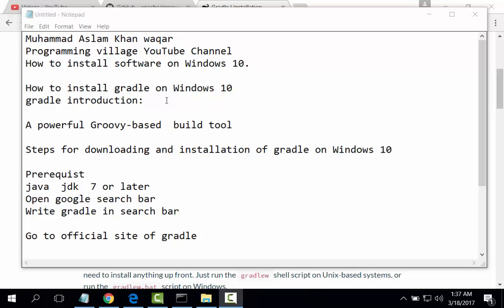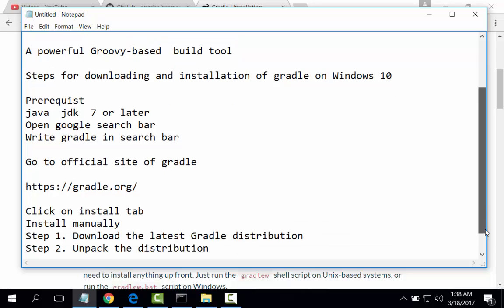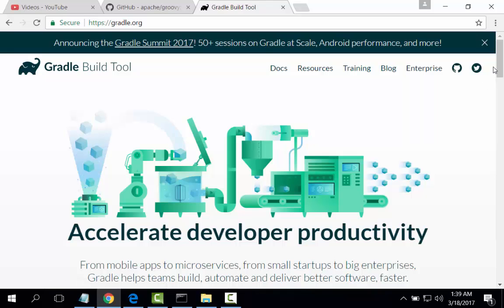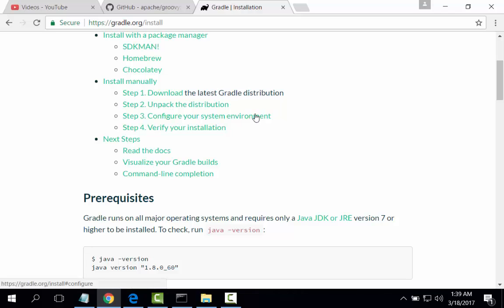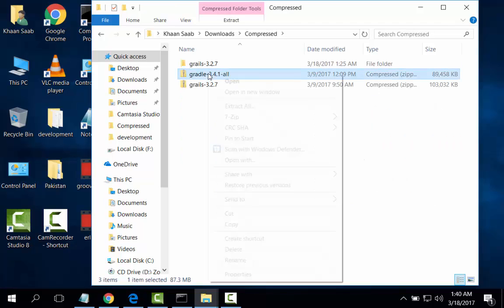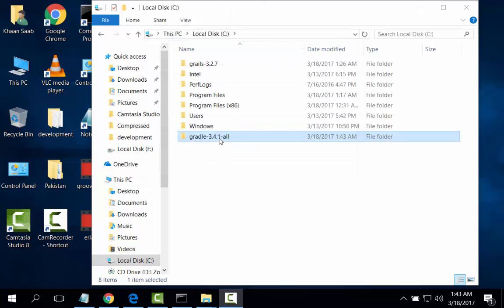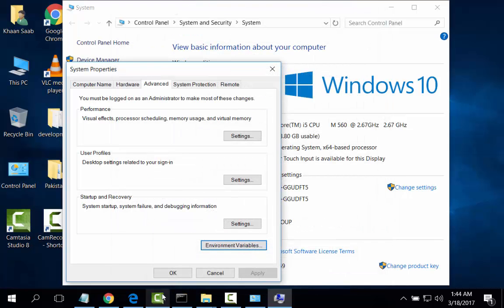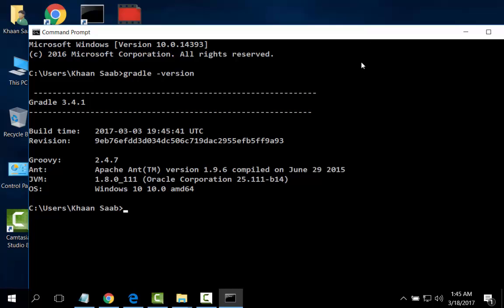How to install gradle on Windows 10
Muhammad Aslam Khan waqar
Programming village YouTube Channel
How to install software on Windows 10.

gradle introduction:

A powerful Groovy-based  build tool

Steps for downloading and installation of gradle on Windows 10

Prerequist
java  jdk  7 or later
Open google search bar
Write gradle in search bar

Go to official site of gradle

Click on install tab
Install manually
Step 1. Download the latest Gradle distribution
Step 2. Unpack the distribution
Step 3. Configure your system environment
Step 4. Verify your installation